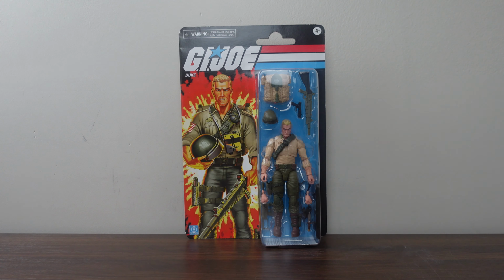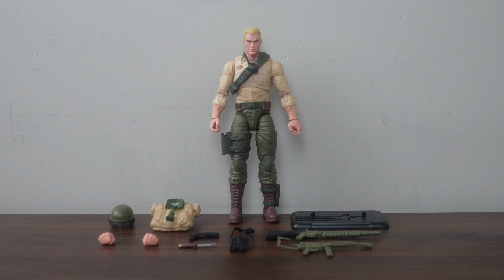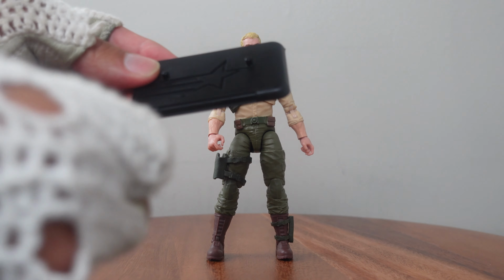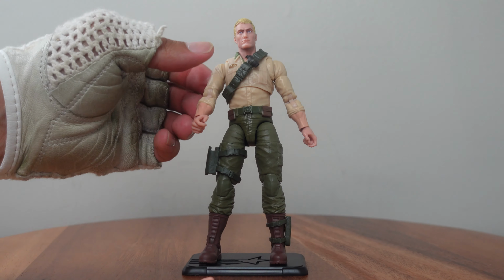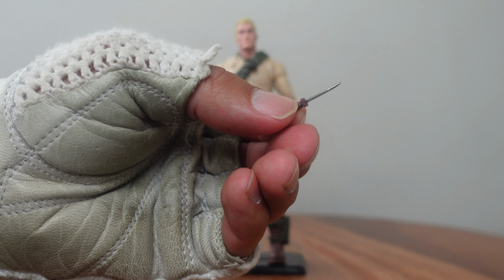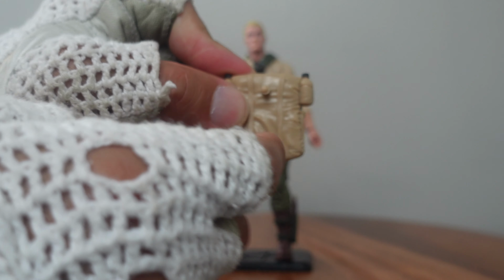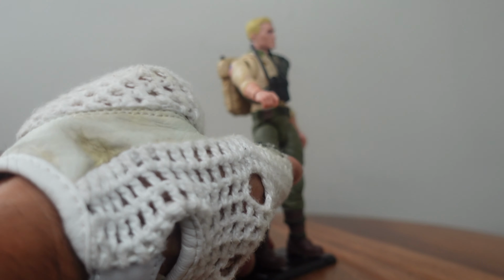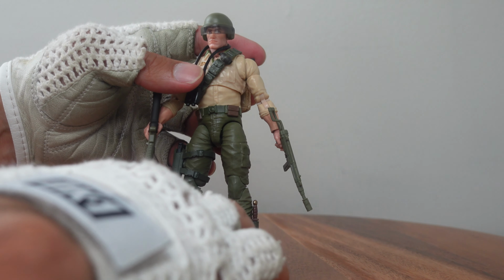G.I. Joe Classified Series Retro Cardback Duke Review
Is Duke worth adding to your collection? Let's find out! Today's review will feature G.I. Joe Classified Series Retro Cardback Duke.

If there is a toy collectable that you would like to see reviewed here at Rad Steele's Awesome Toy Collector Review, please leave your suggestions in the comments below.
It would be greatly appreciated and it will help the channel grow, so that I can provide with more content in the future.

You can also get frequent updates from me from